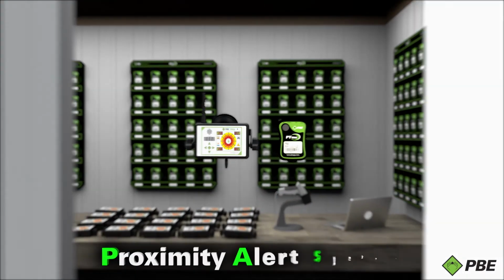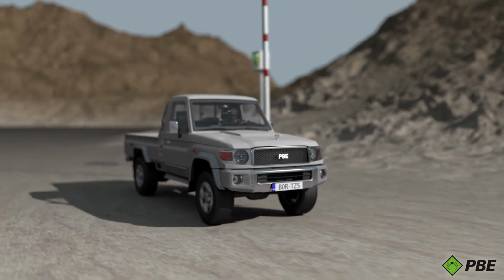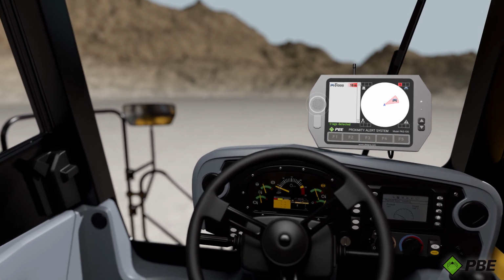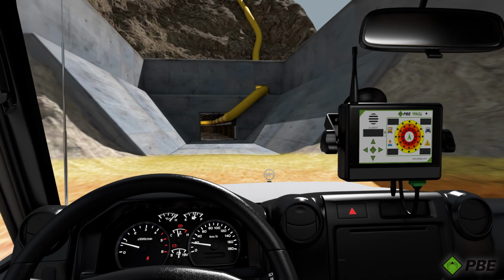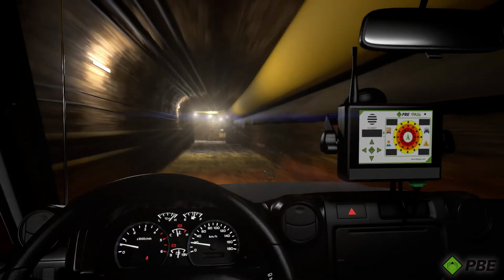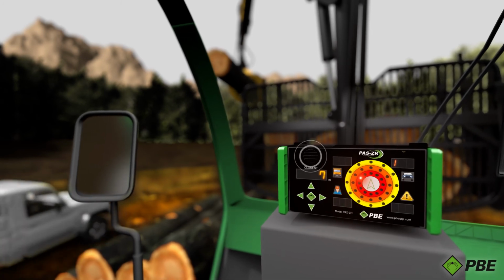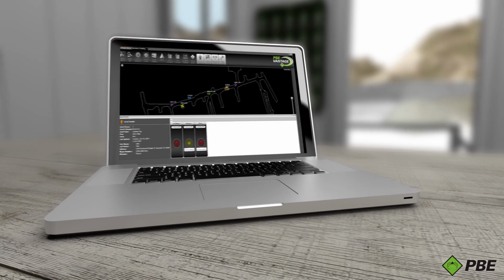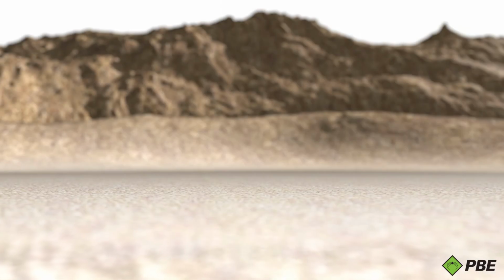PBE Proximity Alert System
PBE's Proximity Alert System (PAS) is a collision avoidance system designed to enhance workplace safety by implementing the latest equipment and personnel detection technology. PBE PAS has been developed to prevent injury and possible loss of life due to the operation of heavy machinery near workers or other hazardous materials and obstacles in mining, tunneling, and construction sites. PBE PAS is the first proximity detection system to integrate above ground and below ground technologies into one complete solution. Capable of detecting vehicle-vehicle, vehicle-personnel, and vehicle-objects, PBE PAS enhances the operator's situational awareness enabling a safer, and therefore more productive workplace.

PBE Group is a global heavy industries technology company for manufactured safety, communications, and productivity systems.